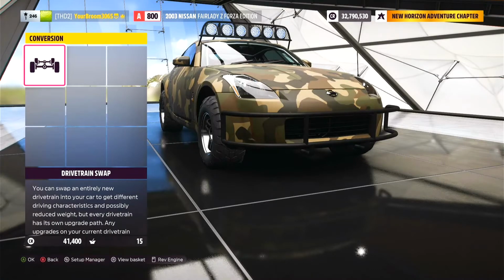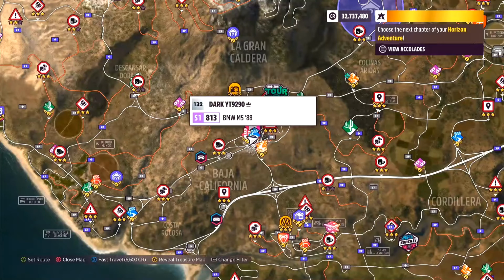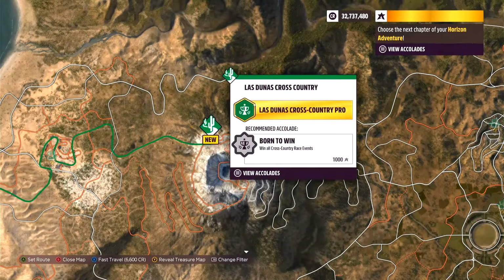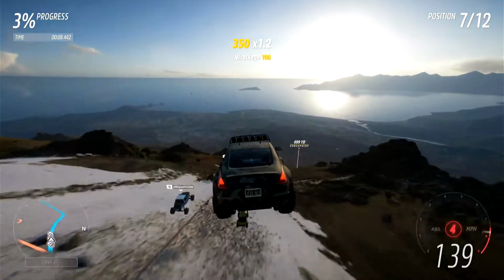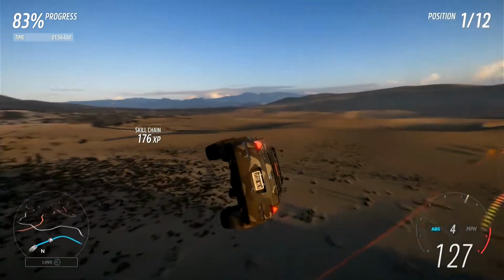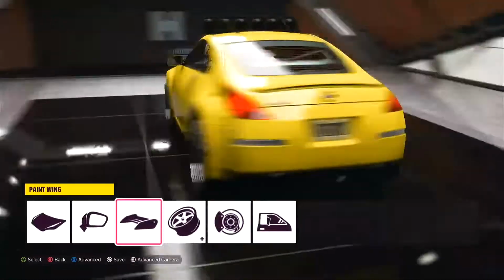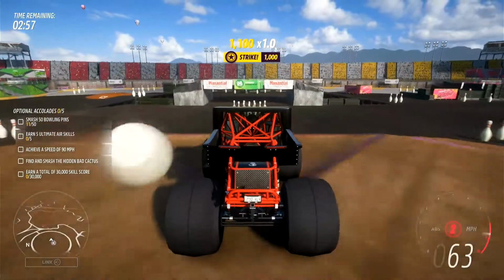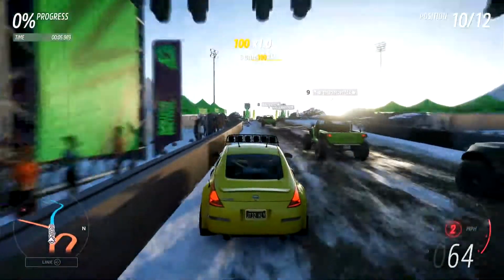I BROKE THE GAME! | Forza Horizon 5 Let's Play | Part 13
Hey everyone - Tech here with episode *13* of the Forza Horizon 5 let's play!

In this video we take on the The NISSAN FAIRLADY Z.. FORZA EDITION!
This car is an.. interesting thing to say the least...

OH! And we break a showcase - As you do I guess!

How do we do this time around? You'll have to watch and find out..

MY FH5 CAR CLUB: [THD2]

I am always trying to improve these types of videos so if you have any advice/tips then let me know!

Chapters/Intro: 00:00
Customization: 00:28
Race 1: 3:47
Race 2: 6:55
Barn Find: 11:20
SHOWCASE:  12:46
EVERYTHING BROKE: 13:01
IT GOT WORSE!: 18:30
Nissan and Driver cannot drive: 21:20
Outro +Bonus: 22:37

Forza Horizon 5 is an open-world racing game where you can do ANYTHING and go about ANYWHERE! It's available on PC, Xbox One/Xbox Series X and S and Steam too! Go try it out!

~TechHeadHD2

If you read this far down - Thank you, You're one of the few who do! Didn't expect this? Let me know!